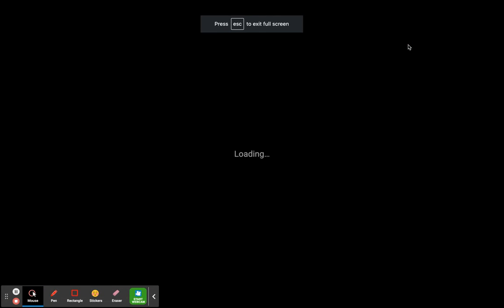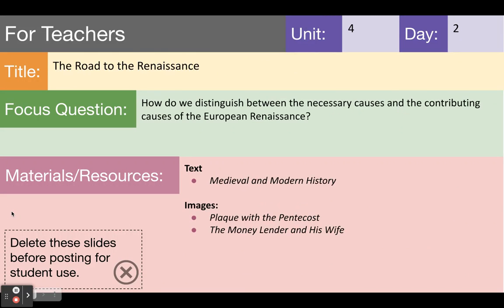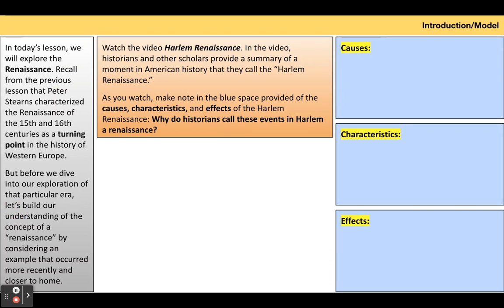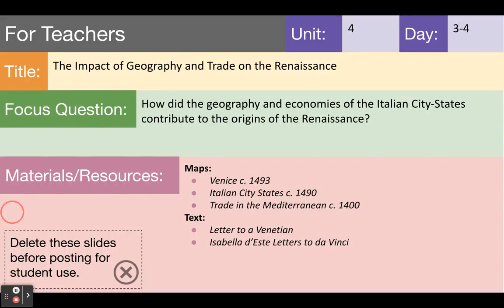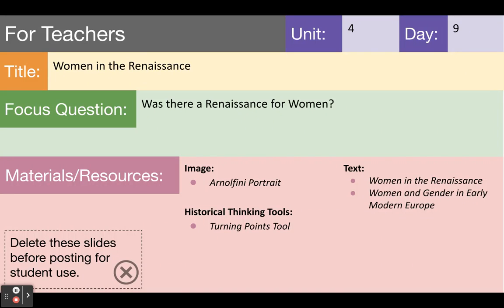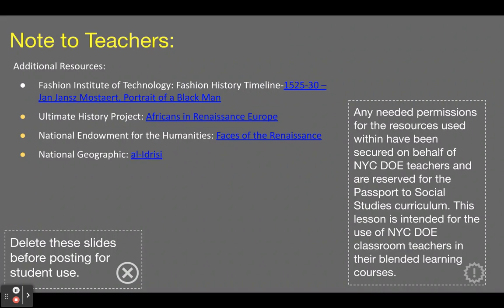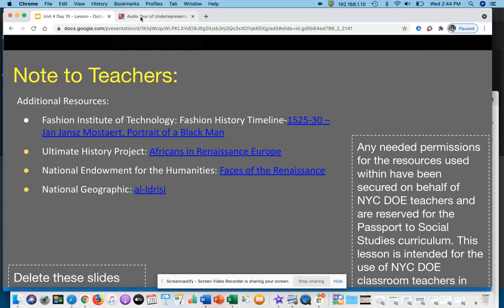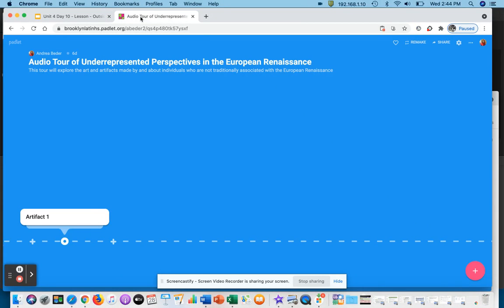Unit 4 Outside Influences on the European Renaissance SSG9 4 of 4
This is video 4 of 4 in a series that is intended for teachers to highlight aspects of the lesson for Unit 4 Day 10 - Outside Influences on the European Renaissance. This video shows the opportunities that teachers have in this lesson and in other lessons throughout Unit 4 to explore underrepresented perspectives in order for more students to see themselves represented in history.